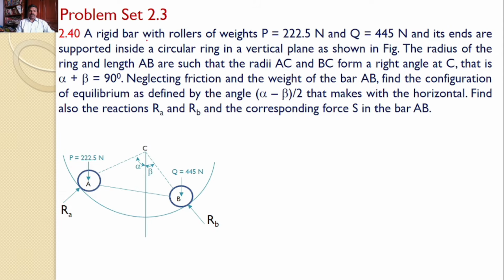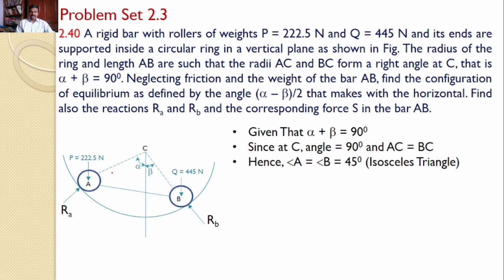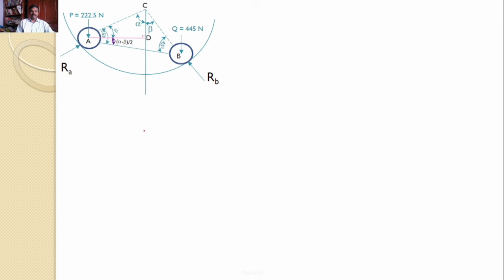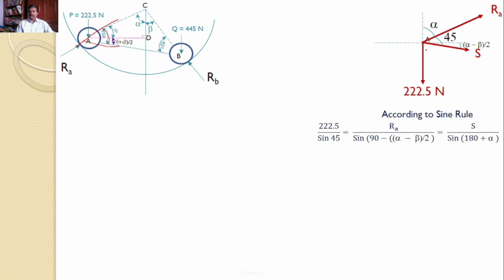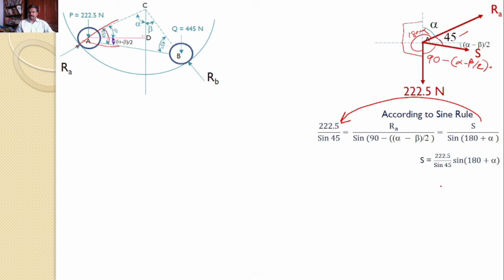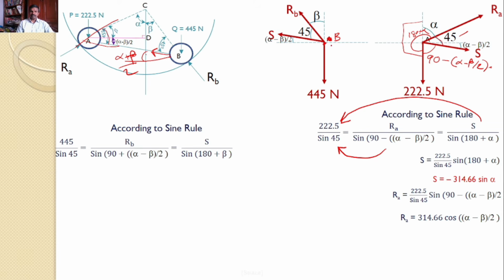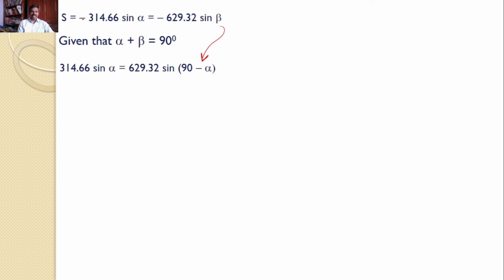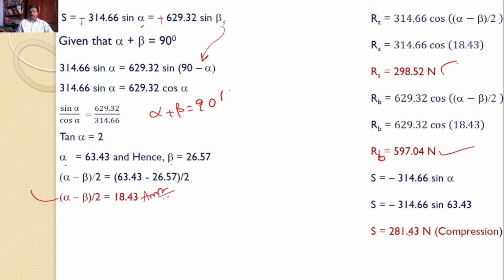Problem 2.40, Solutions, Engineering Mechanics, Timoshenko, Young, Sine Rule, Lame's Theorem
Solution to Problem 2.40, Engineering Mechanics, Timoshenko and Young,
EngineeringMechanics Problem2.40 Timoshenko RKTutorials SineRule LamesTheorem ResolutionOfForce.